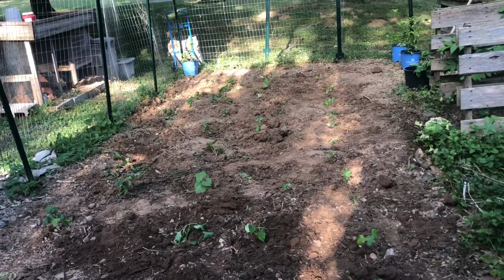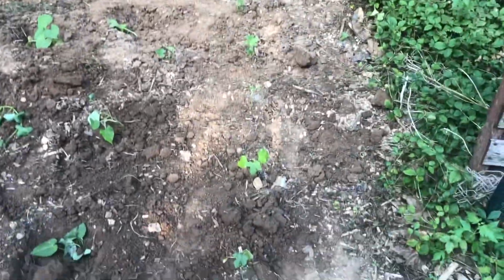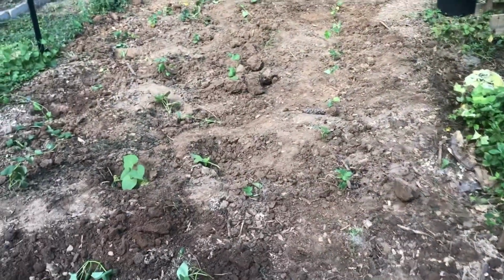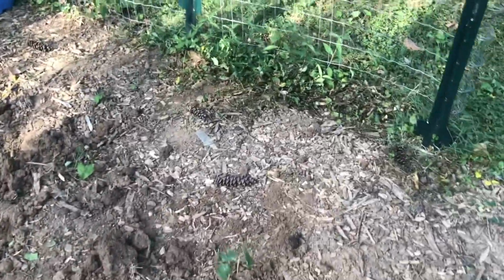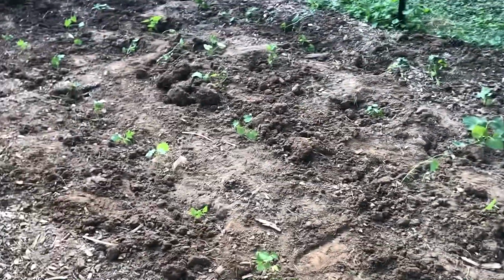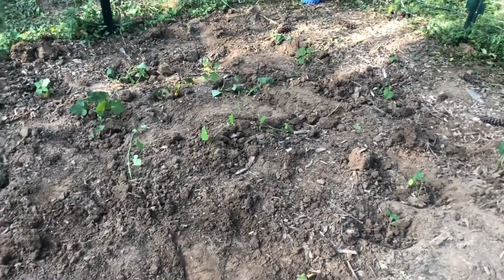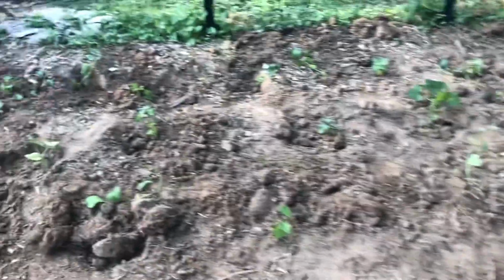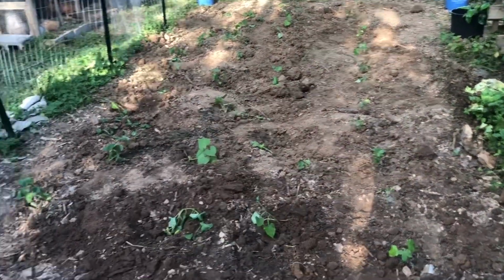Sweet Potatoes and Okra Planted - June 16, 2022